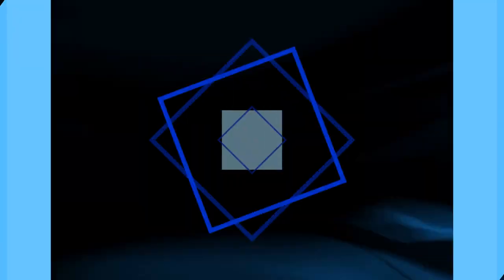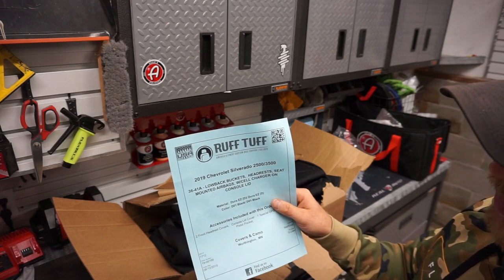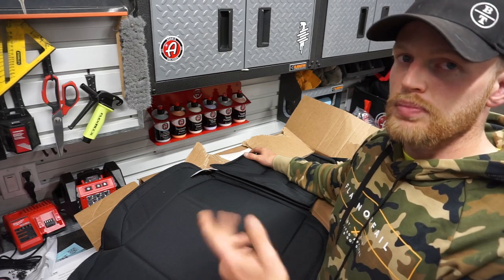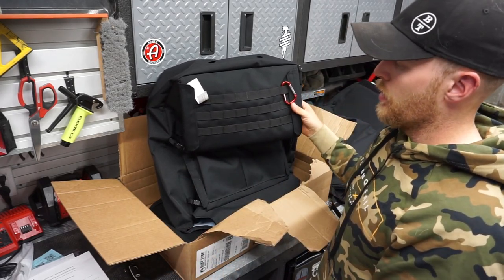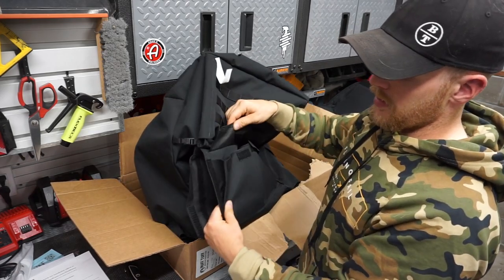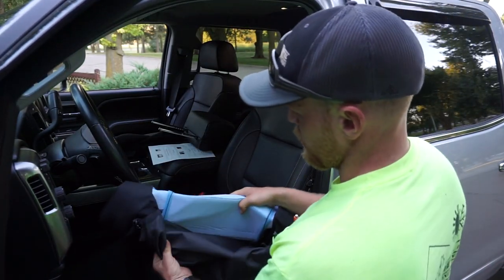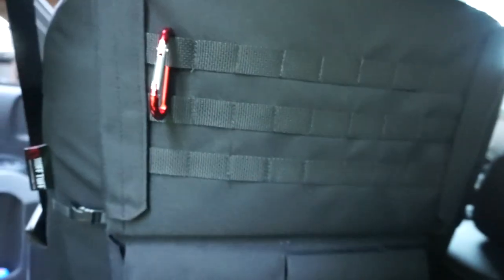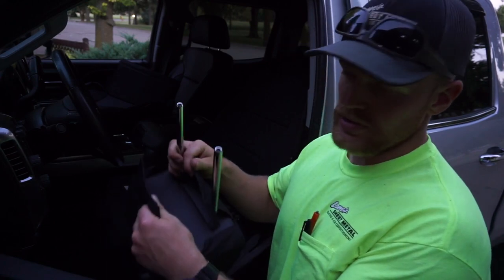The BEST Truck Interior Accesory! Covers and Camo Tactical Seat Covers!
Covers and Camo Made by Ruff Tuff have the best seat covers on the market in my opinion. This is NOT a sponsored video, i just really enjoy this product. I have attached a few links for you guys to look at if your interested in buying these products.